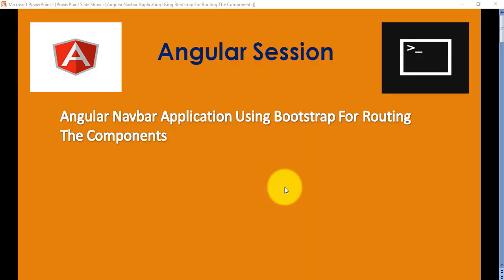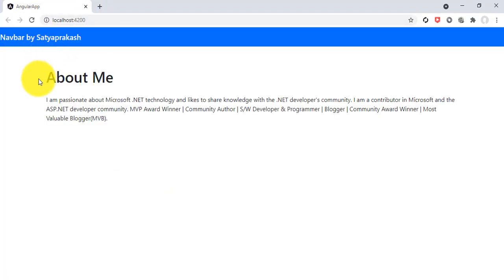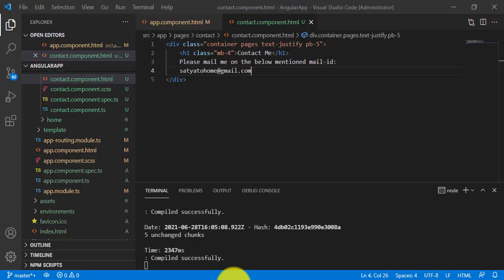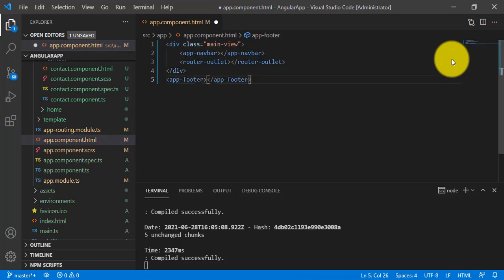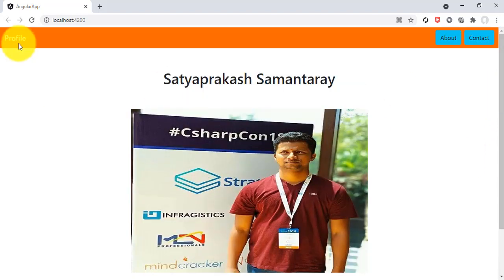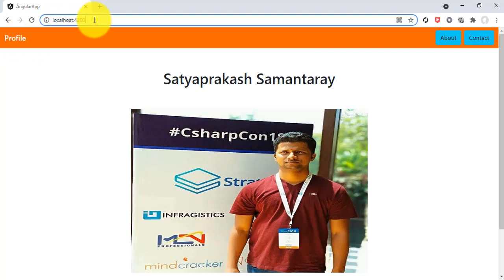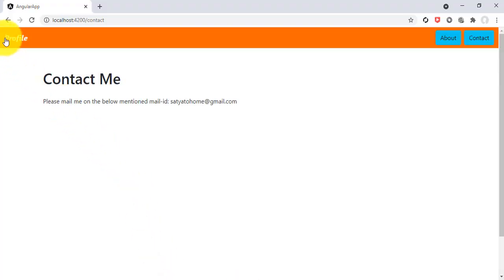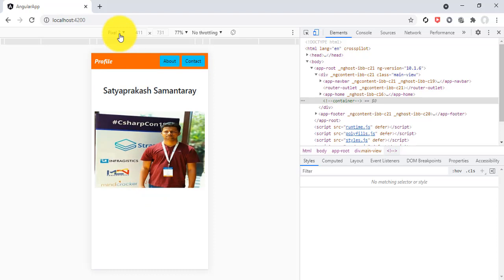Angular Navbar with Bootstrap angular Routing Component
In this session, We will discuss the steps to create Angular navbar application using Bootstrap to generate other components for routing.

In this session I describe the below details:
1. Add and configure about and contact components in Angular application
2. Work on navbar for routing the components
3. Manage the routers declared in app-routing.module.ts file
4. What is routerLink attribute and router-outlet selector